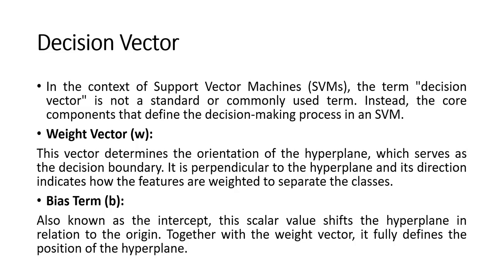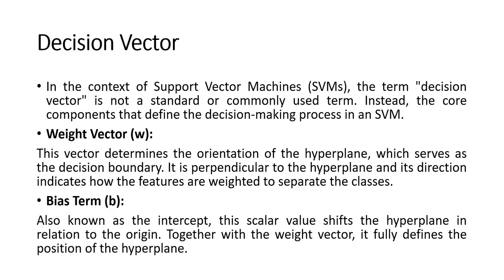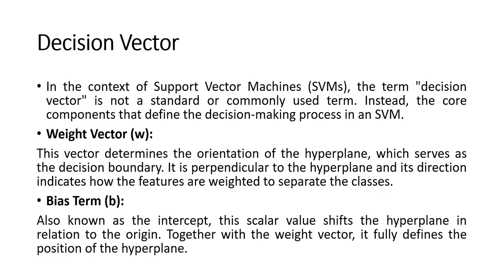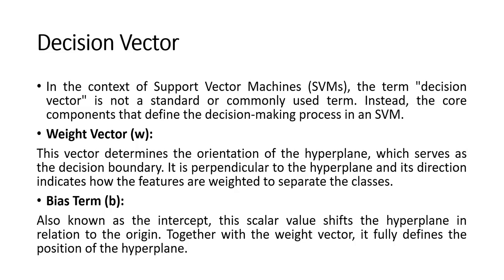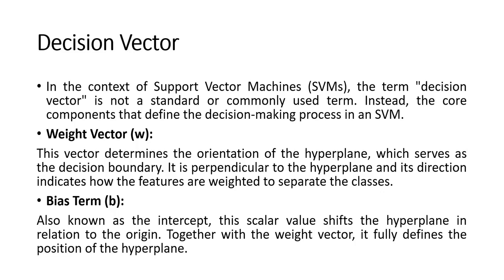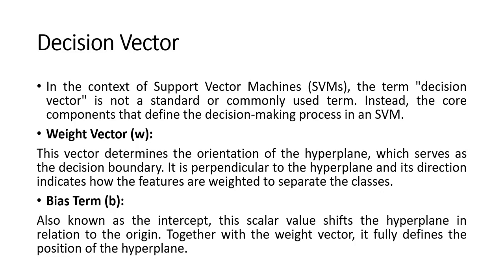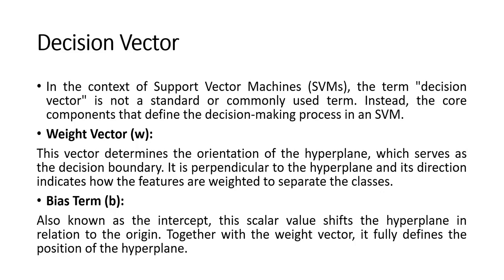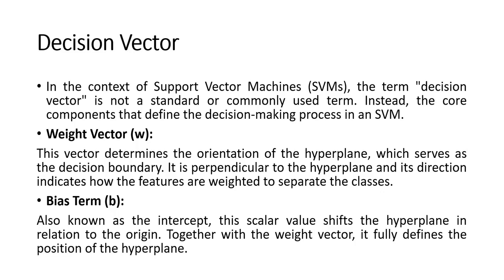Decision Vector in SVM Explained | Weight Vector & Bias Term in Support Vector Machine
Decision Vector in SVM Explained | Weight Vector & Bias Term | Machine Learning Tutorial
Are you struggling to understand the Decision Vector in Support Vector Machine (SVM)? In this video, you'll learn one of the most important concepts in Machine Learning in a simple and easy-to-understand way.
Although the term Decision Vector is commonly used by students, it is not an official term in Support Vector Machines. In this tutorial, we explain how the Weight Vector (w) and Bias Term (b) together define the decision boundary (hyperplane) in an SVM.
This video includes:
• Introduction to Decision Vector
• What is a Hyperplane?
• Weight Vector (w) Explained
• Bias Term (b) Explained
• Decision Function: f(x) = w·x + b
• Real-Life Examples
• Easy Exam Revision
• Interview Tips
This lecture is perfect for:
• B.Tech Students
• M.Tech Students
• MCA Students
• BCA Students
📌 Topics Covered
✔ Decision Vector in SVM
✔ Support Vector Machine Tutorial
✔ Weight Vector Explained
✔ Bias Term in Machine Learning
✔ Decision Boundary in SVM
✔ Hyperplane in Machine Learning
✔ SVM Mathematical Formula
🔹 Support Vector Machine (SVM) Complete Tutorial
🔹 Decision Boundary in Machine Learning
🔹 Hyperplane Explained
🔹 Kernel Trick in SVM
🔹 Logistic Regression

First Year: -

Second Year:-

Third Year: -

Machine Learning-3

Fourth Year: -